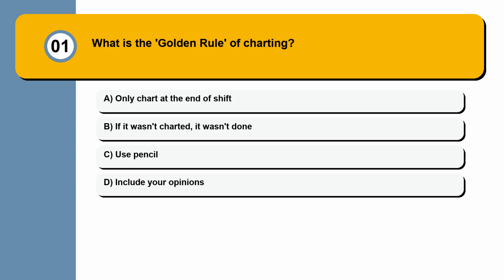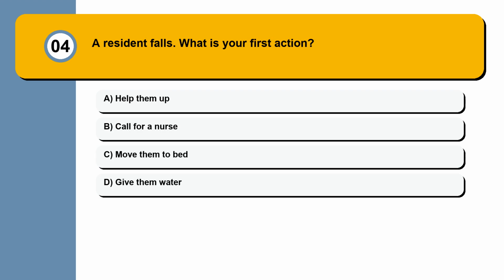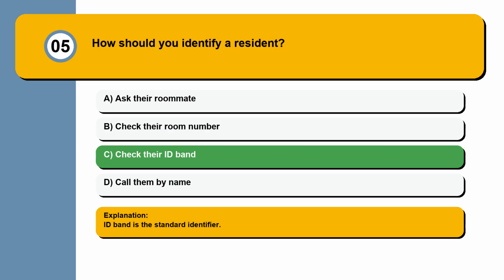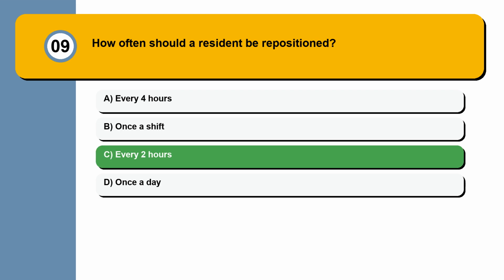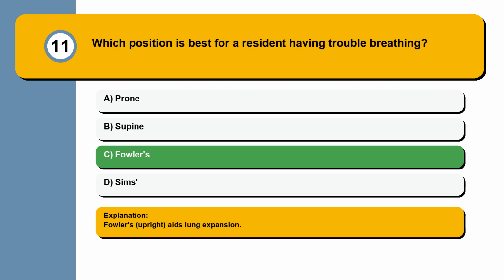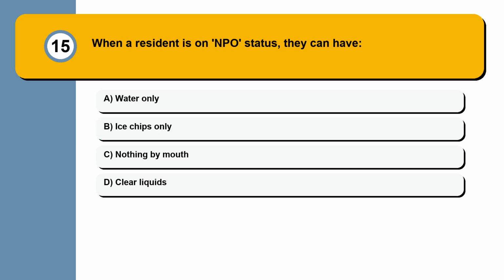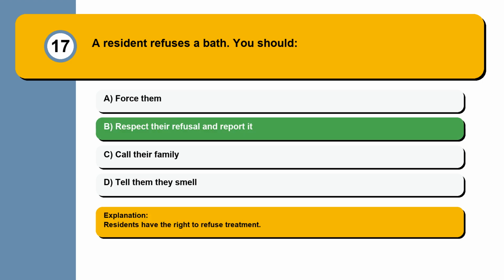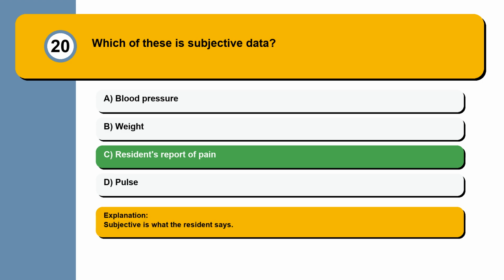CNA Certification Exam 2026 Part B 40 High Yield Real Practice Questions and Answers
. Pass your 2026 Certified Nursing Assistant certification on the first attempt with this essential Part B review of 40 real practice questions and detailed answers. This comprehensive study session is tailored to the latest 2026 state standards focusing on the core competencies required for every nursing assistant including advanced resident care skills infection control protocols and emergency response procedures. Whether you are a student preparing for the NNAAP Prometric or Pearson VUE examination these questions will help you master the 2026 clinical standards and ensure you are prepared for the high pressure environment of the skills station and the written board examination.

The 2026 CNA guidelines place significant emphasis on clinical judgment and the ability to recognize subtle changes in resident condition. In this video we deep dive into the 2026 protocols for managing activities of daily living including safe patient handling vital signs and nutritional support. We break down the precise timing for documentation and the importance of accurate reporting ensuring you know exactly how to perform life saving interventions under the supervision of a licensed nurse. You will also find detailed explanations for identifying signs of pressure injuries and respiratory distress ensuring you avoid common diagnostic pitfalls found in the 2026 exam reports.

A critical part of the 2026 CNA test focuses on the clinical correlation of basic nursing tasks with resident safety and quality of life. We cover these in detail to help you identify underlying triggers for falls or dehydration and how to implement effective preventative measures during daily care. Understanding these concepts is vital for long term retention and clinical success beyond just passing the test. Each question includes a clear rationale aligned with the latest 2026 evidence based healthcare standards providing you with the logic needed to differentiate between similar clinical scenarios quickly and accurately. We also explore the nuances of cultural competence and the safe management of difficult social dynamics within the 2026 scope of practice.

The 2026 update also introduces a stronger focus on resident rights and the psychological impact of institutional living. We explore the best practices for providing person centered care and navigating sensitive communication with family members and the interdisciplinary team. This section is designed to help you navigate the complex social and physical challenges that are frequently tested in the modern nursing assistant curriculum. Mastery of these prioritization techniques will not only help you pass the exam but will also elevate the quality of care you provide in skilled nursing facilities and hospital settings.

In addition to these high yield practice resources we provide professional CNA coaching clinical skills workshop guides and certification consulting services to help aspiring healthcare providers navigate their career path with confidence. Our goal is to empower every candidate to provide high quality care with confidence and deliver elite level service during their healthcare career and beyond. We are dedicated to ensuring that every student has access to the most current and effective learning tools available to succeed in the medical field and secure their professional future.

By the end of this review you will have a firm grasp on the 2026 exam topics pharmacological safety and the updated resident safety management strategies. Don't let the 2026 exam format catch you off guard or cause unnecessary stress during your certification journey. Secure your medical credentials by mastering these 40 essential Part B questions today. Make sure to save this video to your study playlist and share it with your colleagues who are also preparing for their 2026 initial certification or renewal. Success in the healthcare field begins with a strong foundation in these core competencies and we are here to support your transition into a professional nursing assistant role.